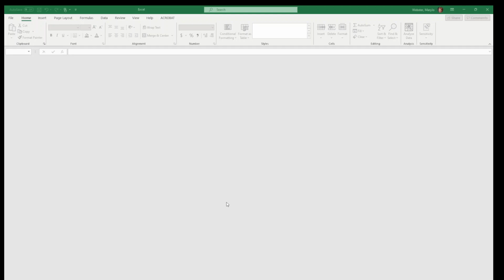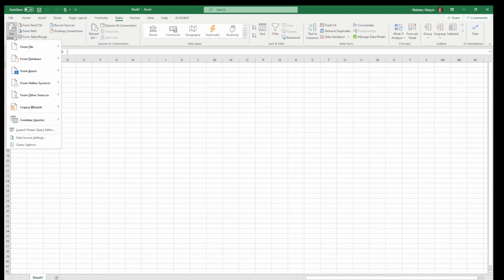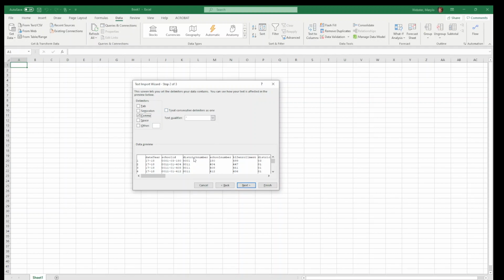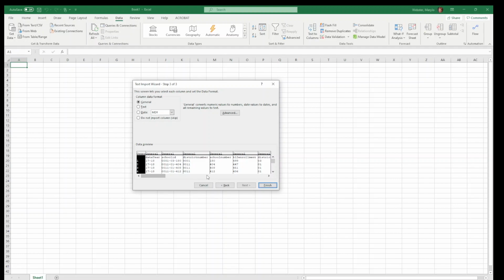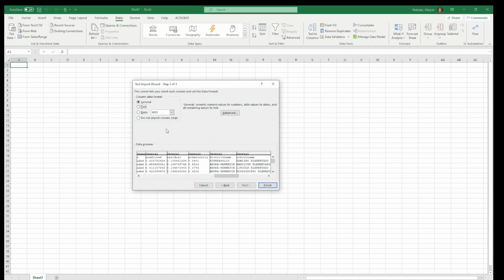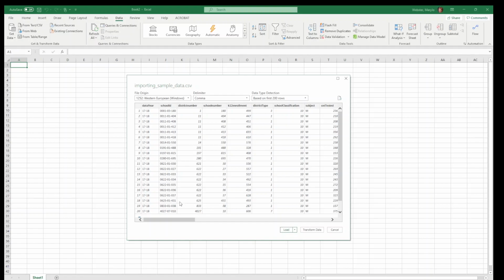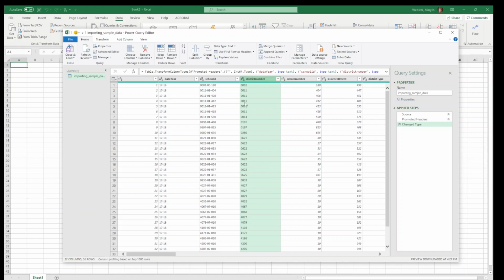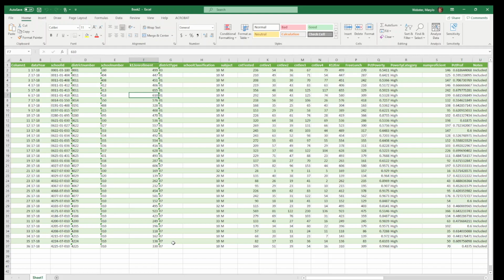Intermediate Excel - Part 4- Importing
This covers two versions of importing in Windows - one using the Legacy import wizard and the other using the newer Get & Transform tools. The Legacy import wizard is similar to what you'll find in Excel for a Mac.